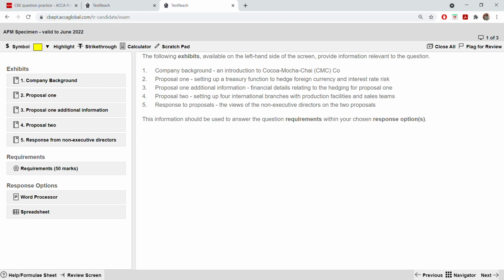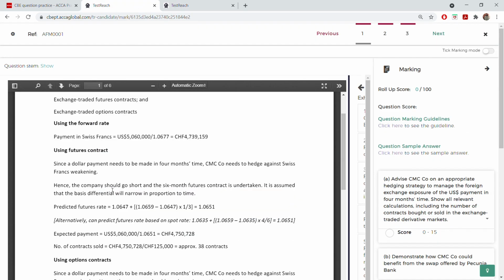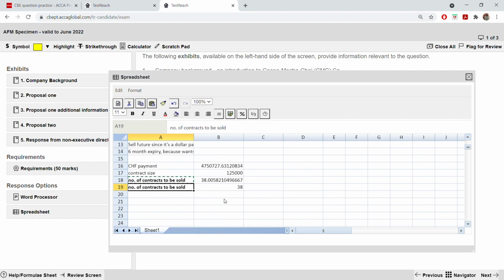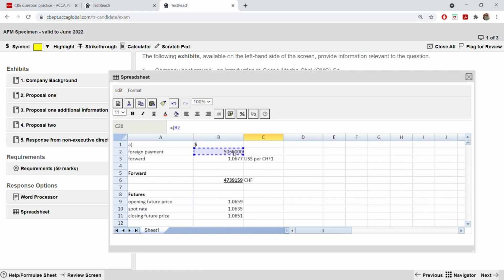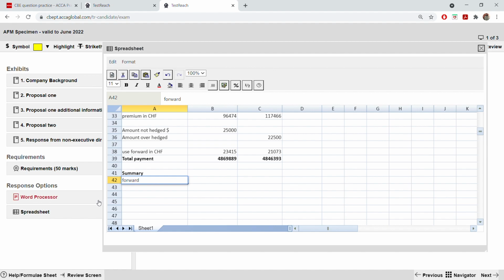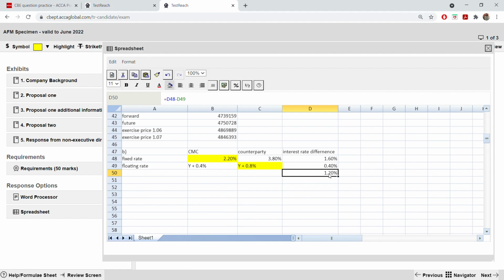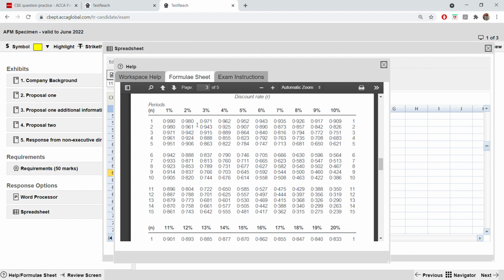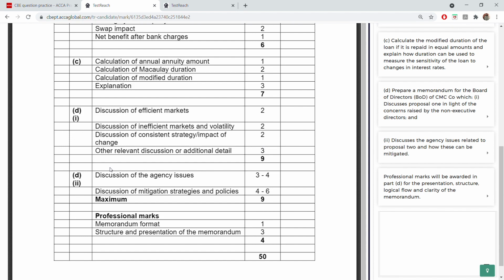AFM Specimen Paper Q1 on CBE